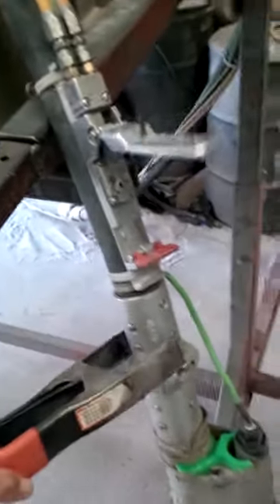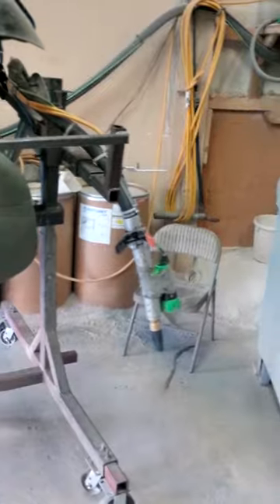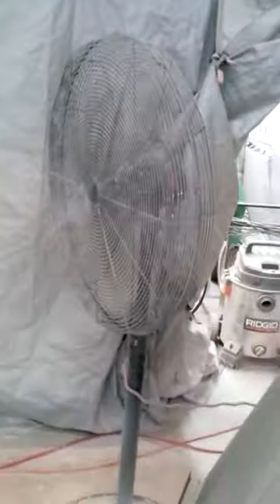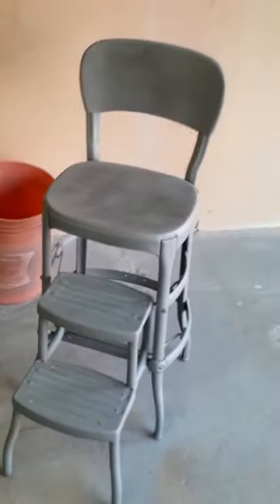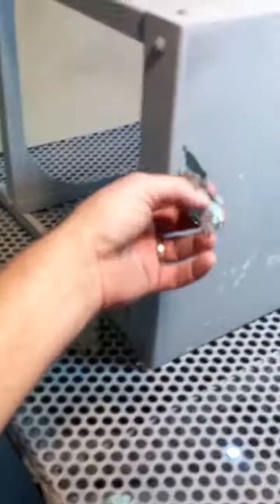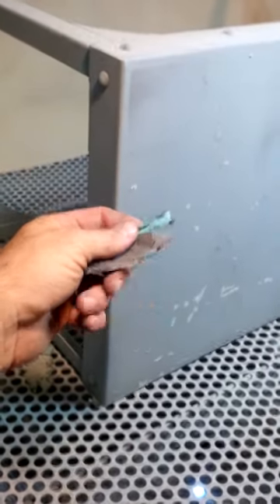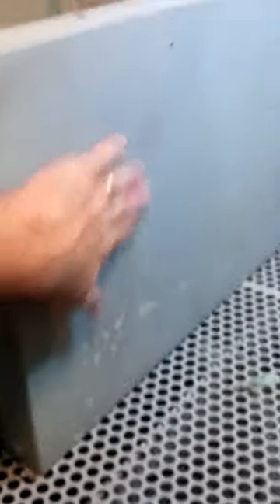Media Blasting old Steel Desk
Blasting a small table for one of my customers' jobs.